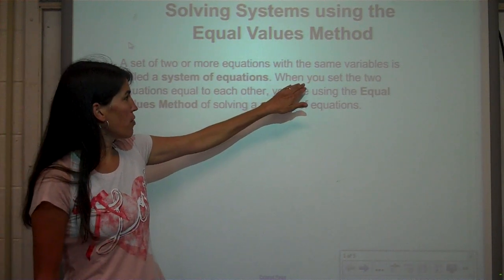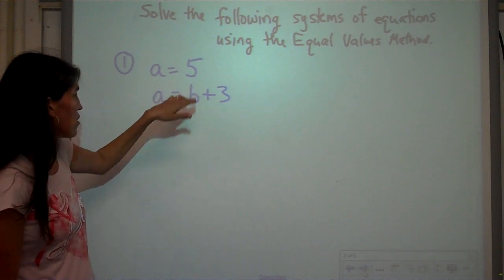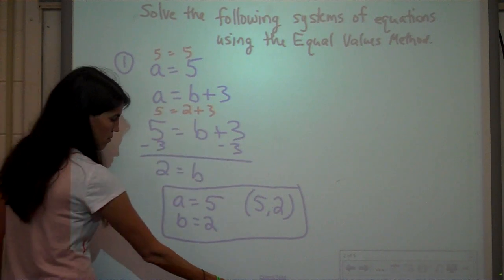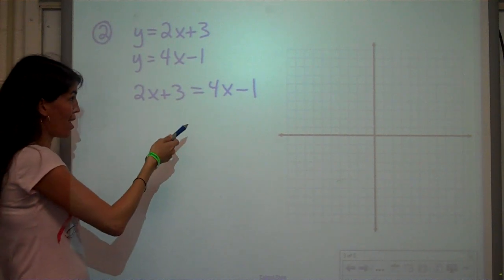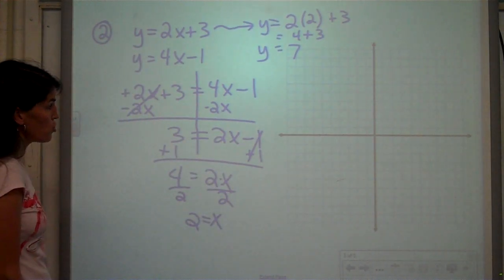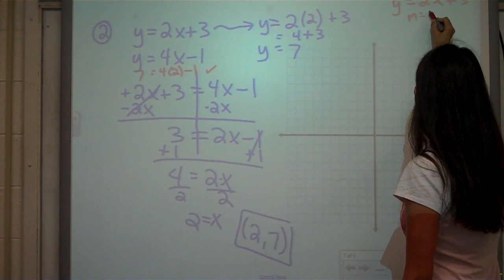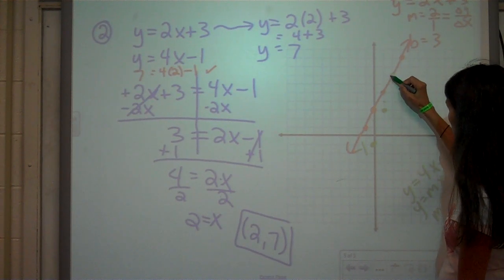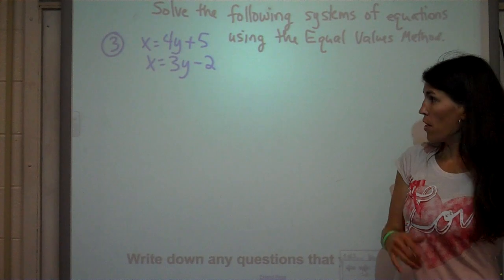Day 2 Solving Systems using Equal Values 001